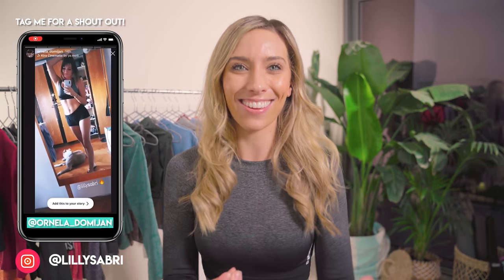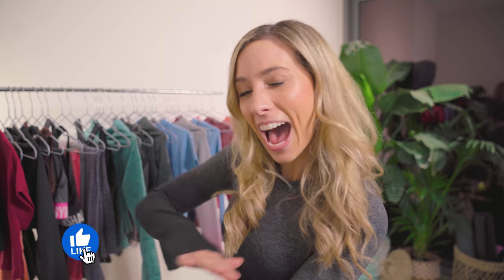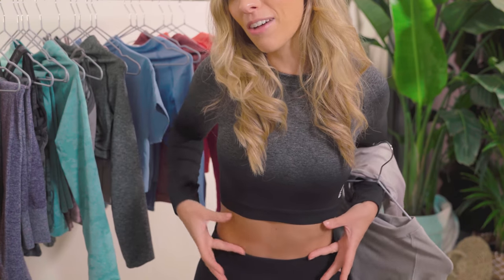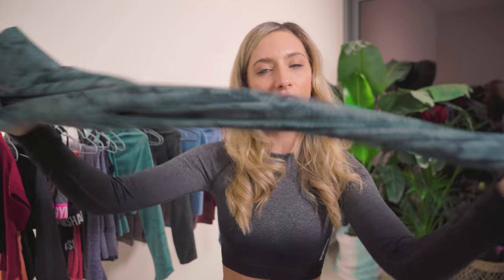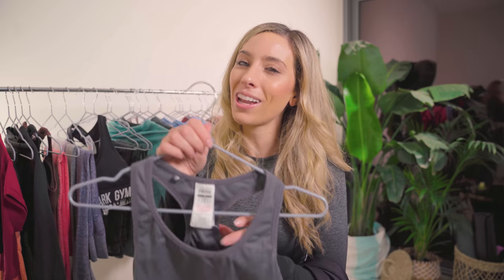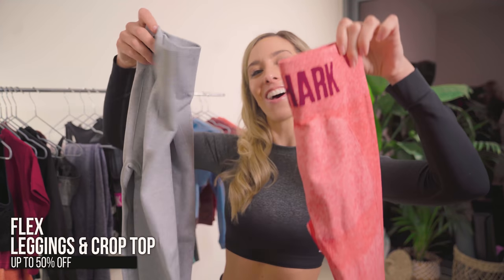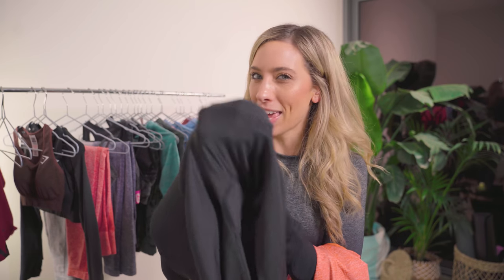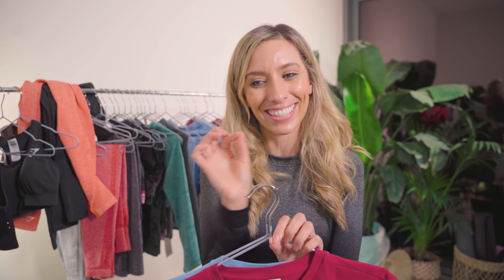BEST GYMSHARK LEGGINGS for a SMALLER WAIST | Biggest Black Friday Sale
These outfits are the best discounted Gymshark workout leggings, crop tops and sports bras for a smaller hourglass waist. Gymshark early 2020 Black Friday sale time! The Gymshark Black Friday sale starts Friday 13 November, 7pm GMT. Use my link to shop

Gymshark Black Friday Sale! Starts Friday 13 November, 7pm GMT

0:00 Try on haul review
0:35 Gymshark Black Friday Sale
2:10 Adapt Ombre Seamless
4:23 Camo Seamless
7:13 Fit
8:31 New High Waisted Flex
10:17 Flex
10:52 Vital Seamless
13:25 Fraction Crop Tops
14:30 Sale Reminder

1. Being in calorie deficit
2. Cardio/ HIIT workout (I often call these Fat Loss/Burn workouts on my channel)
3. Specific muscle targeted workouts. To strengthen and develop specific muscles.